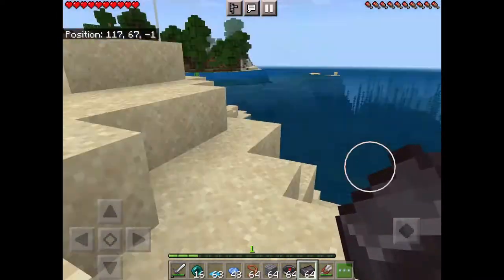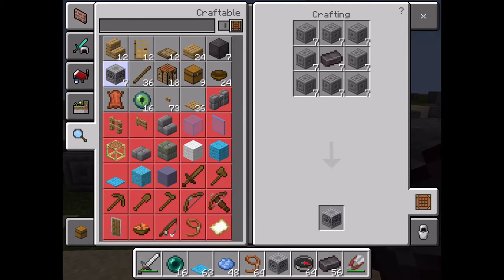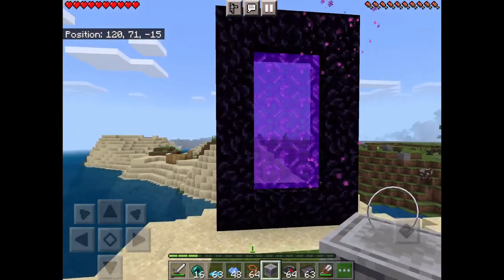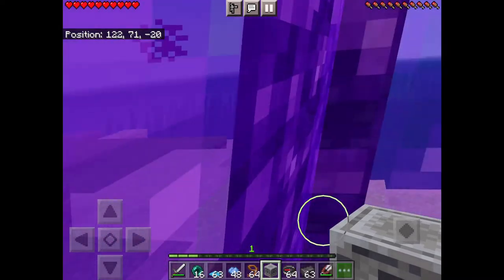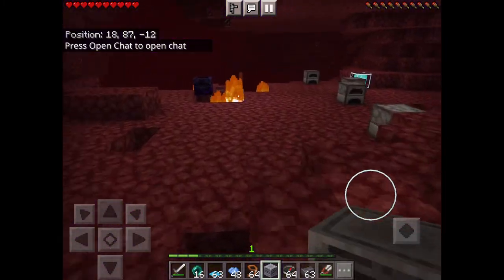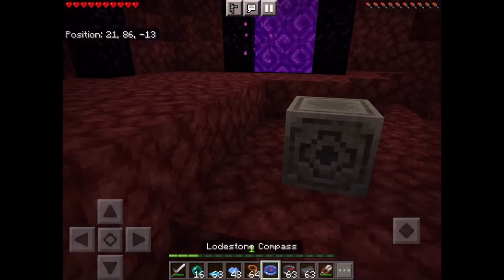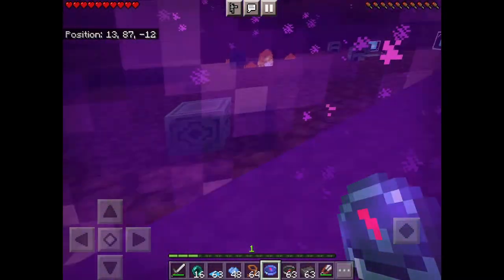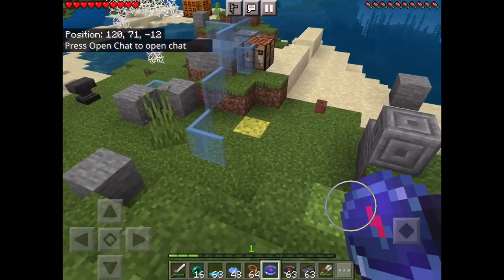(How to use a compass in the nether) in Minecraft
Skyythegamer01

Akthegamer02